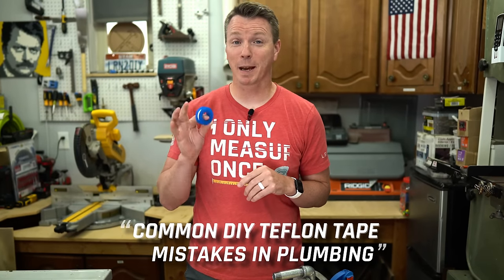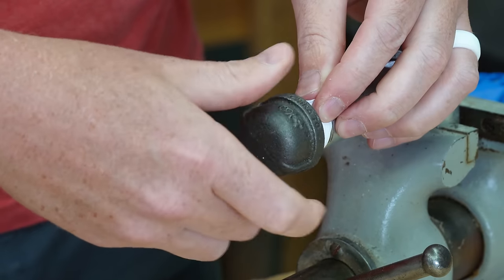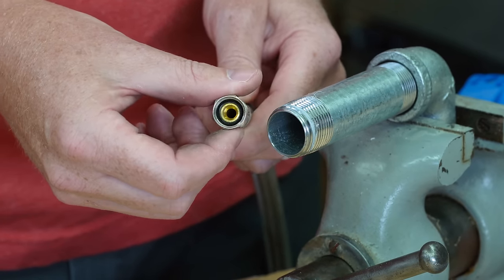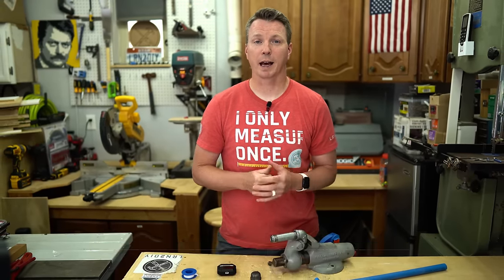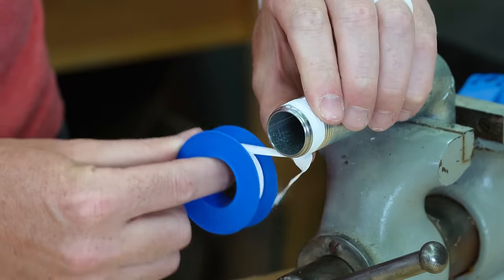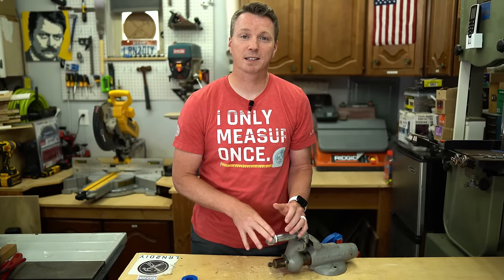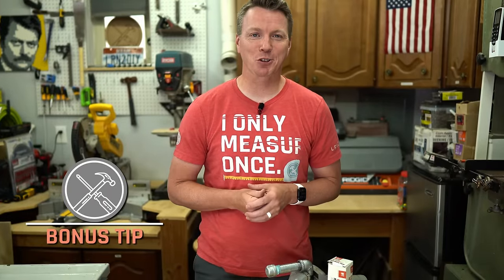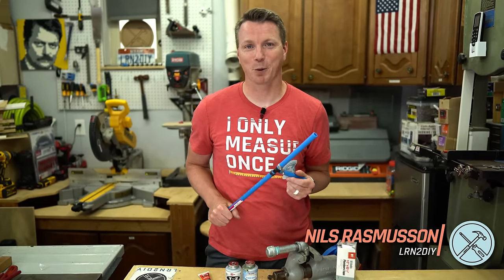6 Plumbing Mistakes DIYers Make with Teflon Tape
Most DIYers don't even realize they're making these simple but impactful mistakes when using Teflon or PTFE Tape for plumbing. Learn how you can level up with these six tips!

📦  PRODUCTS IN THIS VIDEO AND MY FAVORITE PLUMBING TOOLS 📦
• Teflon Tape (10 Pack for cheap)
• RectorSeal Pipe Thread Sealant Tube
• RectorSeal T Plus 2
• RectorSeal No. 5 Can
• Oatey ProDope Sealant
• Milwaukee Fastback 6 in 1 Flip Knife (Amazon - Check out the "New From" section on the right for the best deals)

00:00 Mistake 1 - Sealing the End
01:07 Mistake 2 - Wrapping In the Wrong Direction
02:35 Mistake 3 - Tape Where You Don't Need It
04:39 Mistake 4 - Loose Wraps
06:24 Mistake 5 - Not Enough Tape
08:09 Mistake 6 - Missing the Dope
09:27 Bonus Tips